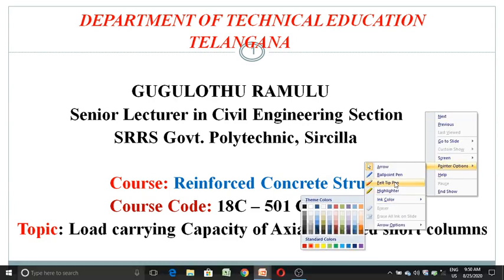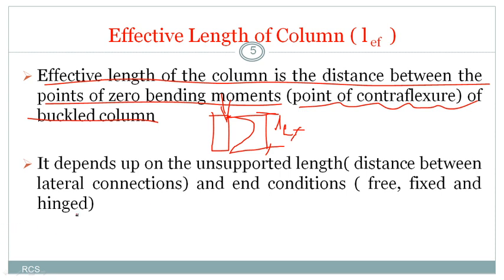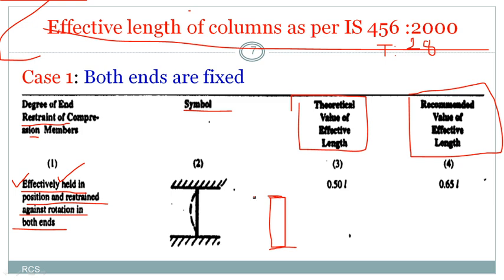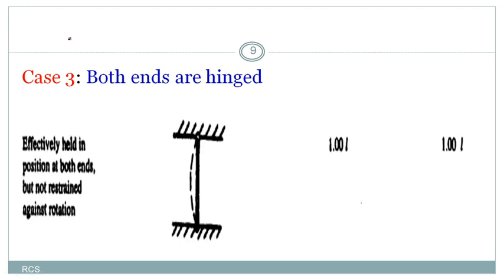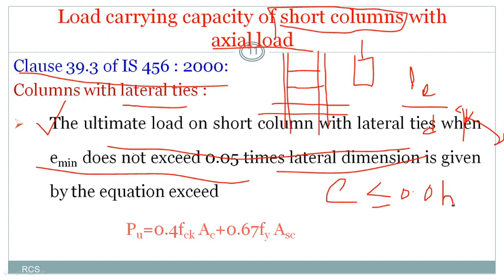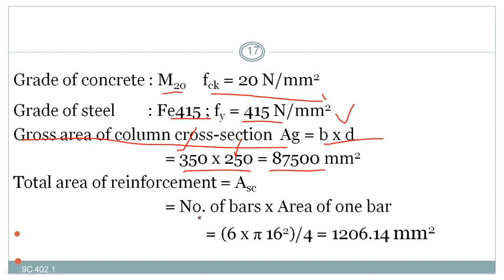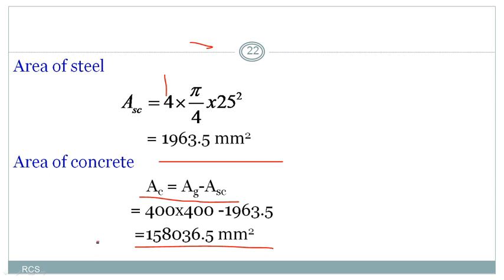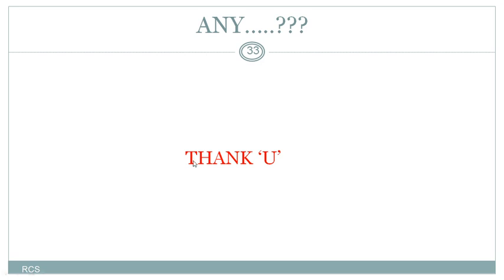Load Carrying Capacity of Axially Loaded Short Columns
civil // diploma // b.tech // Ecet